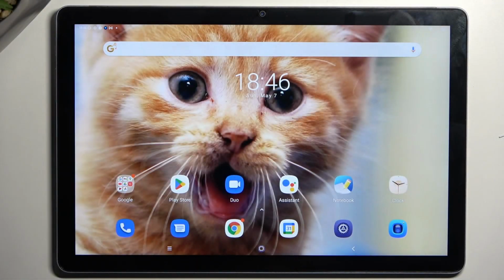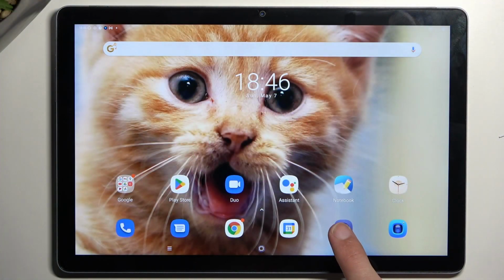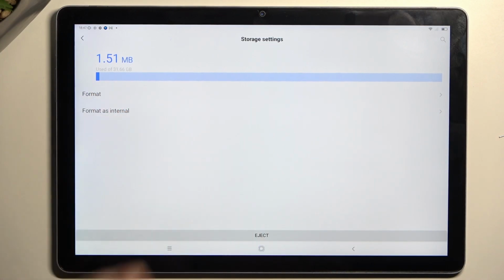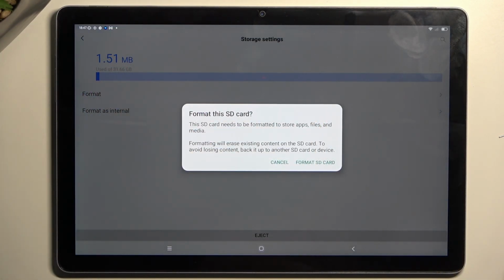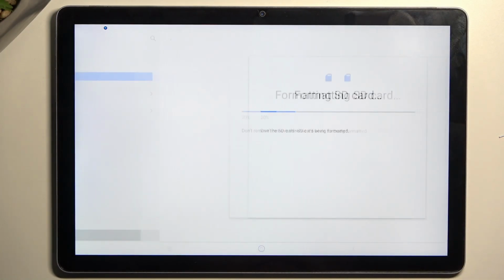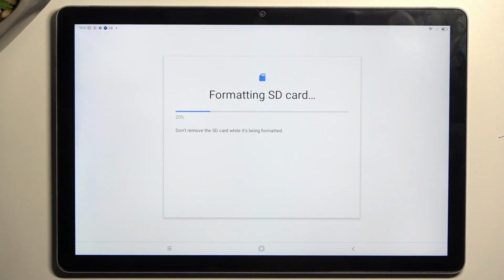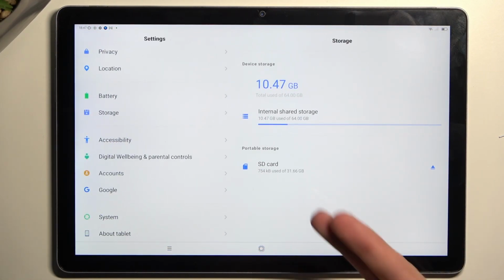How to Format SD Card in Blackview Tab 12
Find out more about Blackview Tab 12:
Hi, Viewers. Let us demonstrate how you can format your SD card in Blackview Tab 12. We will show you in detail how to access the SD card storage section and how to erase all data from your memory card. If you want to know more about your Blackview Tab 12, visit our YouTube channel.

How to format SD Card in Blackview Tab 12? How to erase all files from the memory card in Blackview Tab 12? How to remove all data from SD Card in Blackview Tab 12?